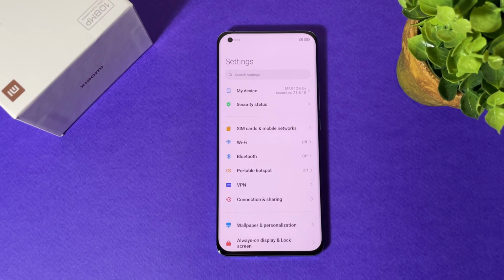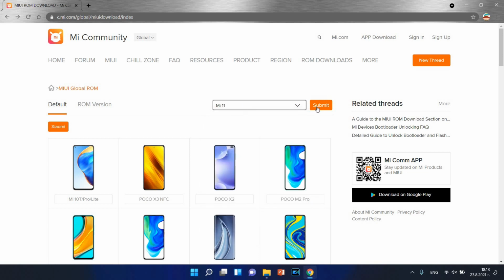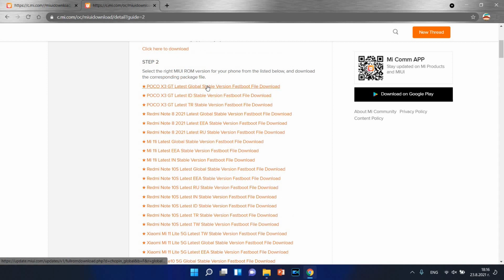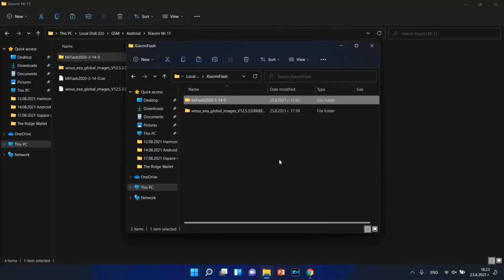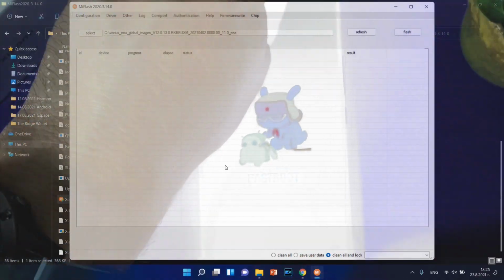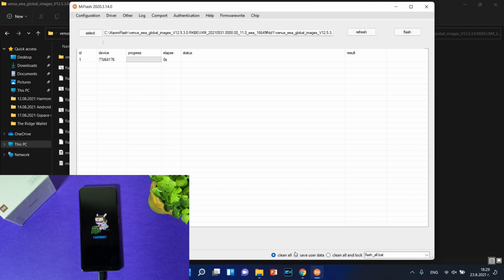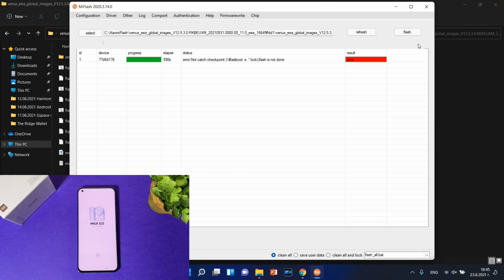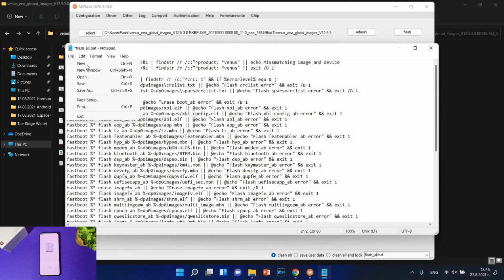Xiaomi Back To Stock - How To Revert Back To Stock MIUI Firmware!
Quick guide / tutorial how to go back from custom rom and custom recovery to stock Xiaomi Miui firmware using Mi Flash and official fastboot rom. Easy and free method, just need to watch instructions carefully and be patient. Your phone will bring back to it's official version like new and you can lock your bootloader again.

Links:
Firmwares

Xiaomi Mi 11 Snapdragon 888 VS Samsung S21 Exynos 2100 VS Huawei P40 Pro Kirin 990: